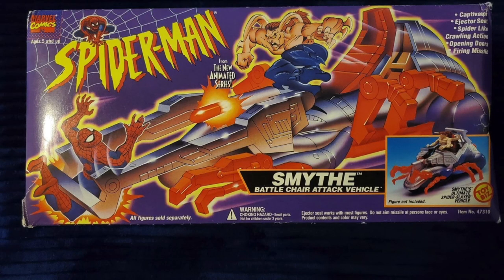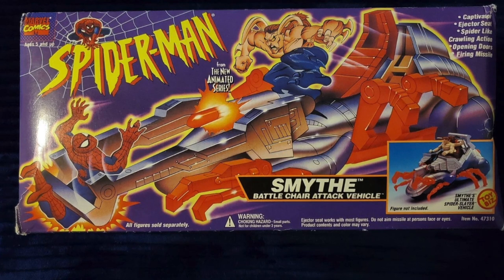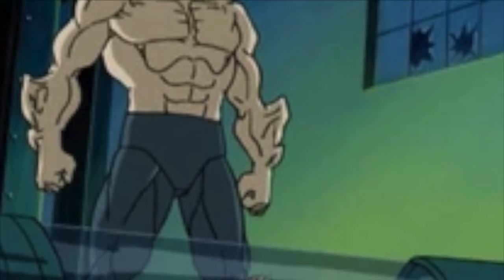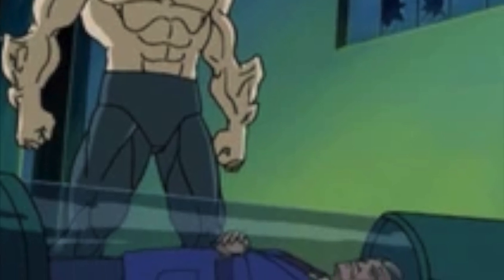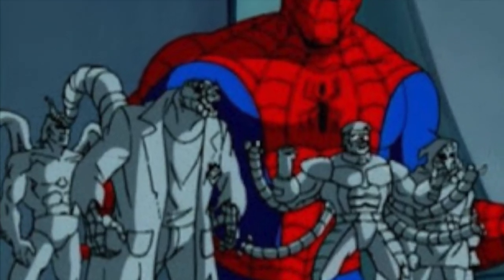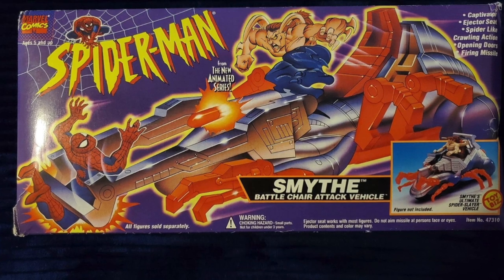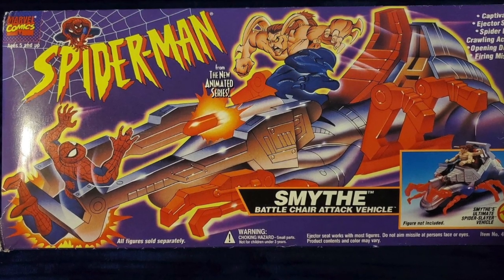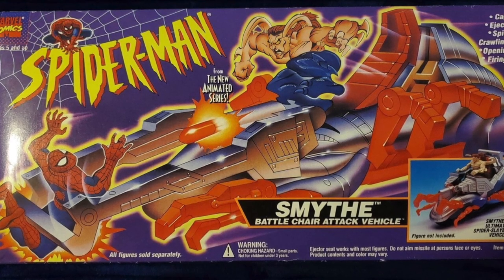TOYBIZ Spider-Man TAS | SMYTHE: Battle Chair Attack Vehicle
Everything you need to know about the 1994 Toybiz, SMYTHE BATTLE ATTACK CHAIR VEHICLE from Spider-Man the Animated Series!